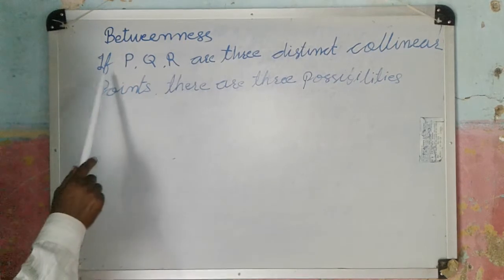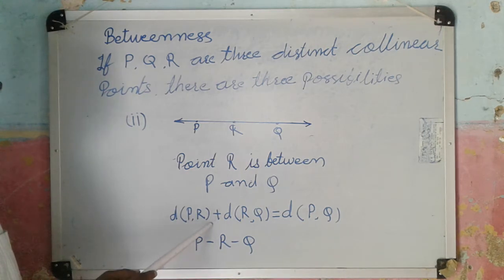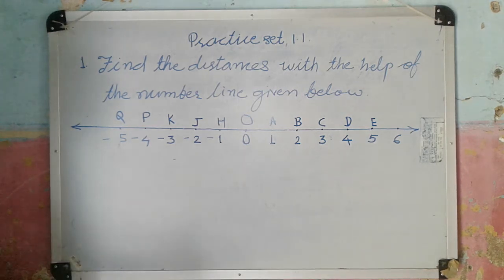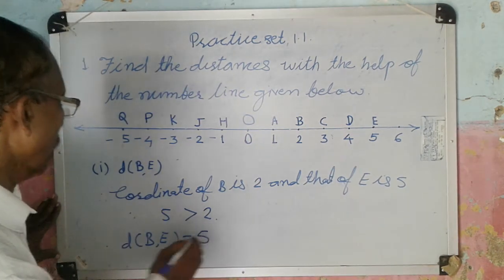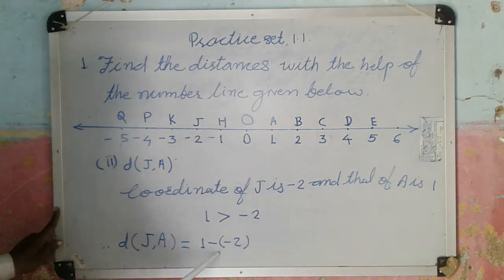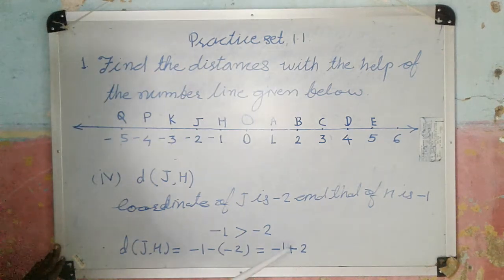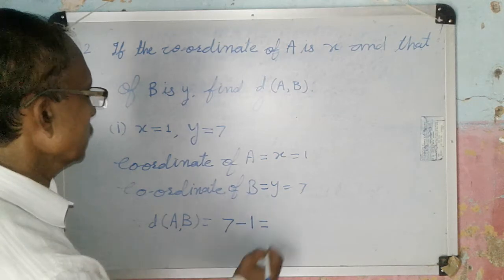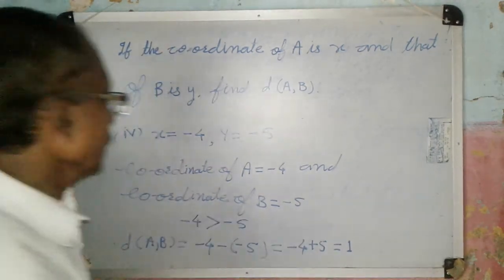30th July. Std . 9. Geometry. chapter 1